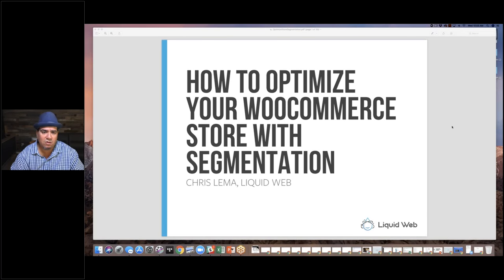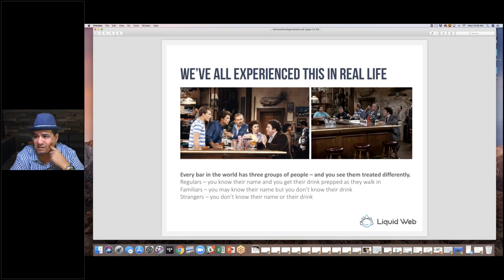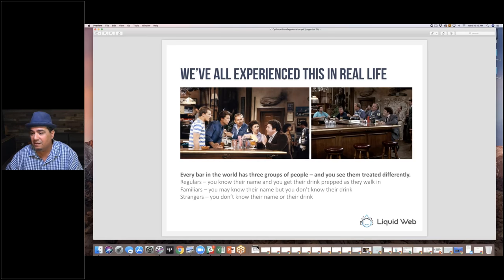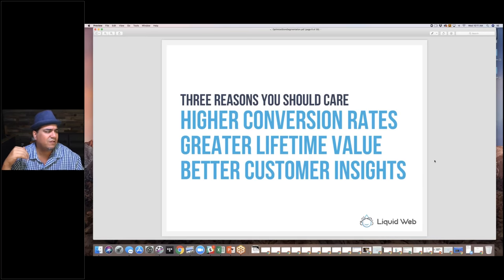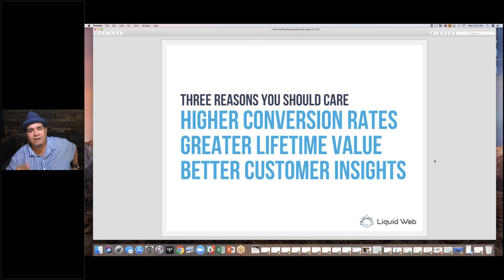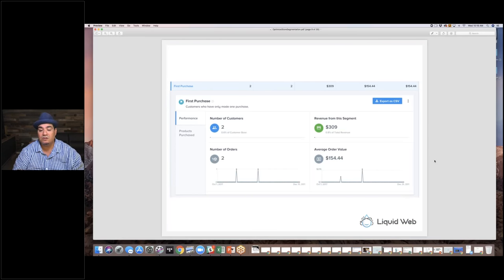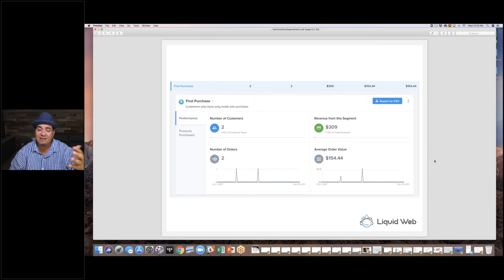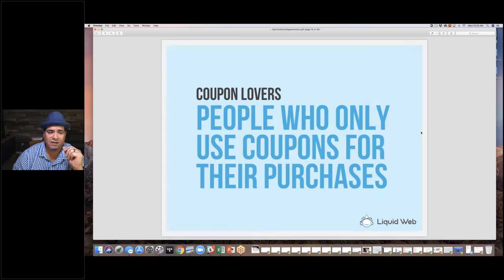How to Optimize your WooCommerce Store with Segmentation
Segmentation is all about using specific data points to segregate your customers into relevant buckets. Separating the audience is crucial for your store because it helps you answer complicated questions about your business, helps efficiently target your customers, plus more.

Segmentation isn’t easy, and most businesses overlook it; it doesn't have to be this way. In this webinar Chris Lema, VP of Products will show you how you can easily segment your data to help your store connect with your customers more efficiently.

In this webinar you will learn:
- What segmentation is and why segmentation is essential for your WooCommerce store
- Which metrics are important to collect on your store
- How segmentation can help you detect and observe trends
- Other ways of segmenting your data that can help your store increase your revenue